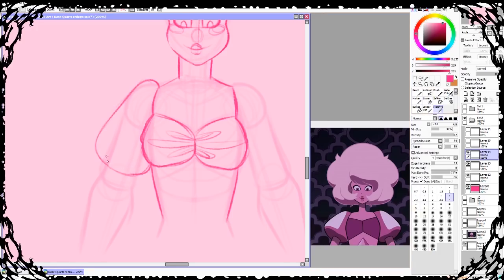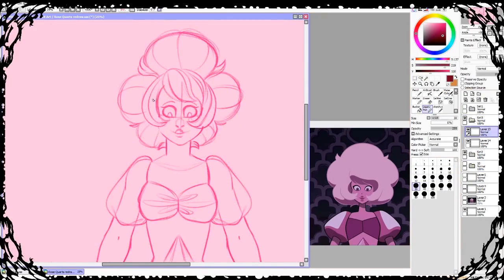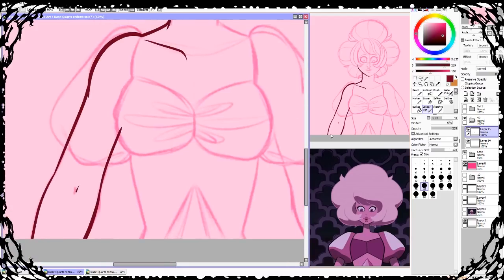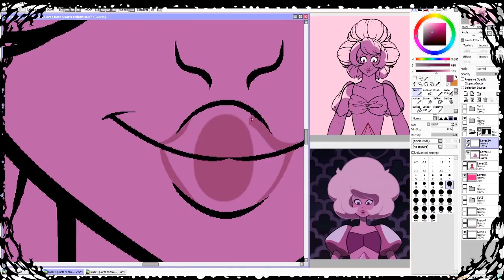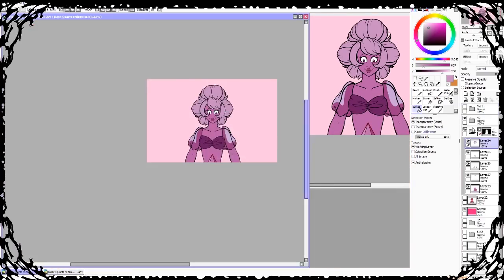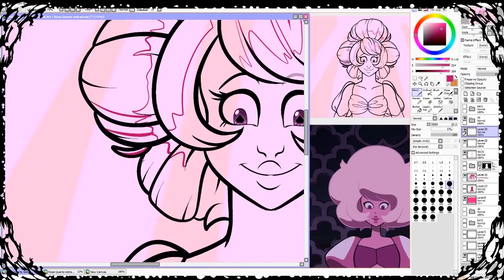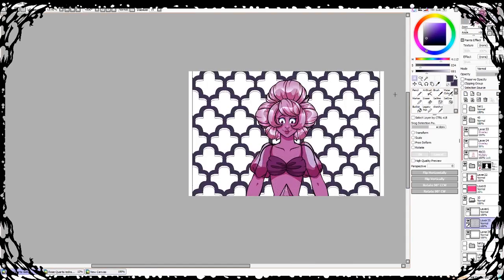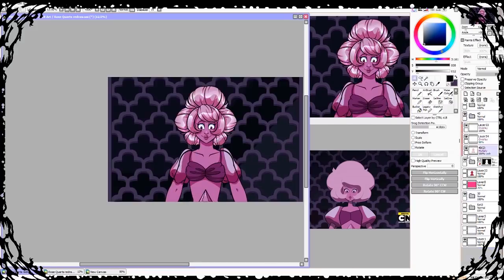Pink Diamond Screen Cap Redraw | Michie Rambles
The Go fund me To help Cody and I pay for our wedding
☾Social Media Accounts☾
Any Commission Questions Go here first-

End card art done by AshleyZombie on Youtube

.:Programs used:.

-EASYPaintToolSAI
-Photoshop CC
-Premier Pro CC
-Huion Kanvas GT drawing Tablet